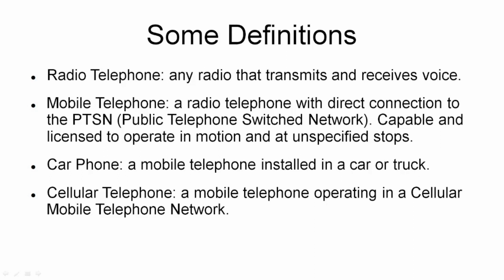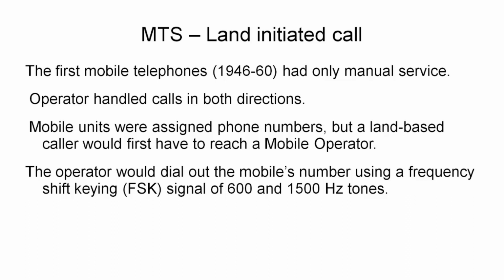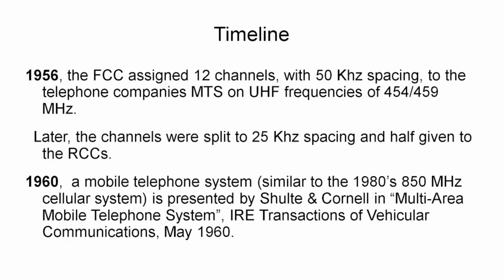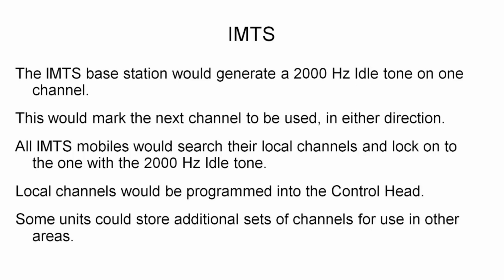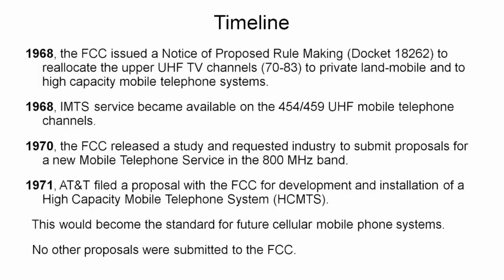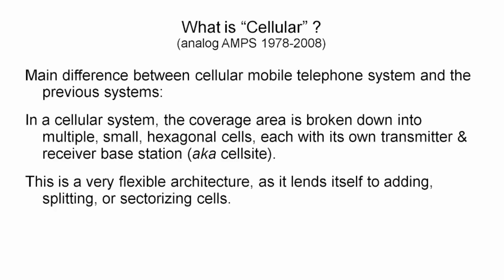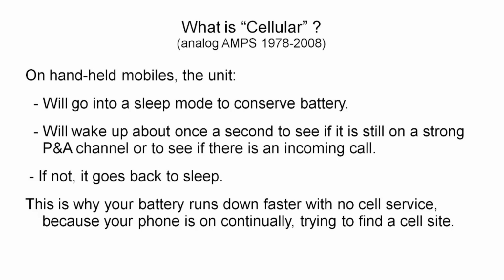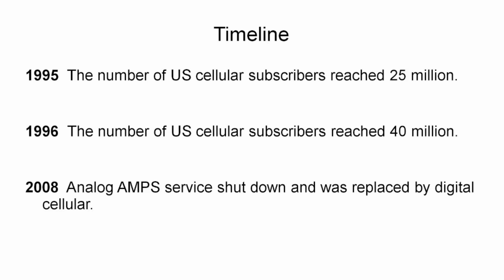Mobile Phone History - From a phone in a few cars to a phone in every pocket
The modern cell phone has a long history going back to the early days of mobile radio. Join Duncan Brown as he explores the technologies that laid the groundwork for today's cell phone infrastructure in this presentation from the 2022 Antique Wireless Association Conference.